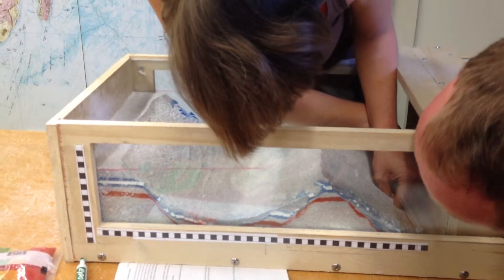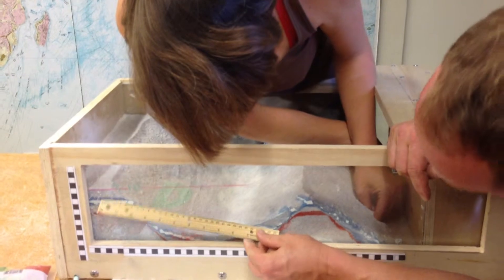Extension experiments with the sandbox